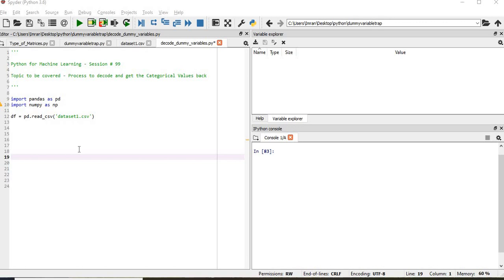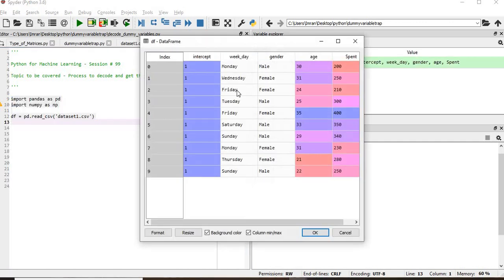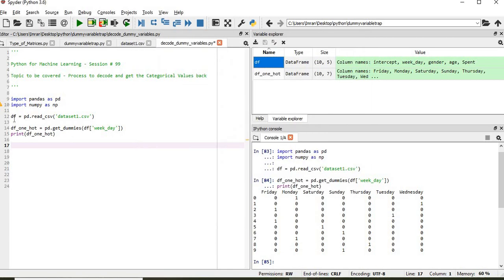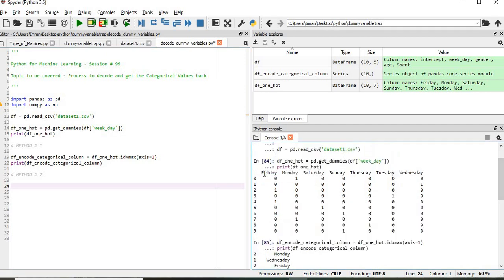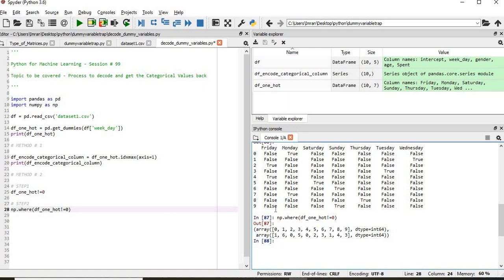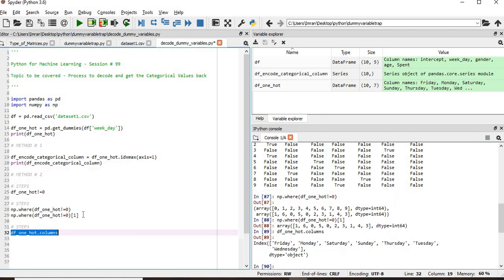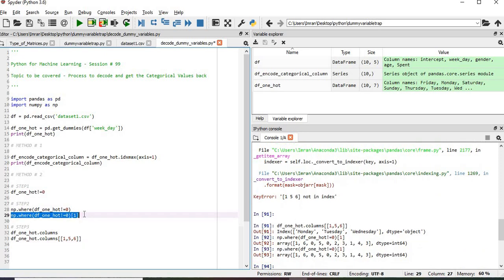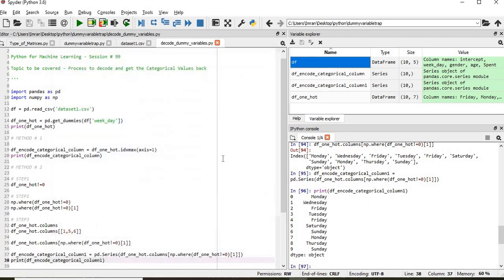Machine Learning | Process to decode and get the Categorical Values back | Dummy Encoding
Python for Machine Learning - Session # 99

Topic to be covered - Process to decode and get the Categorical Values back

df = pd.read_csv('dataset1.csv')

df_one_hot = pd.get_dummies(df['week_day'])
print(df_one_hot)

METHOD No 1

df_encode_categorical_column = df_one_hot.idxmax(axis=1)
print(df_encode_categorical_column)

METHOD No 2

STEP1
df_one_hot!=0

STEP2
np.where(df_one_hot!=0)
np.where(df_one_hot!=0)[1]

STEP3
df_one_hot.columns
df_one_hot.columns[[1,5,6]]

df_one_hot.columns[np.where(df_one_hot!=0)[1]]

df_encode_categorical_column1 = pd.Series(df_one_hot.columns[np.where(df_one_hot!=0)[1]])
print(df_encode_categorical_column1)